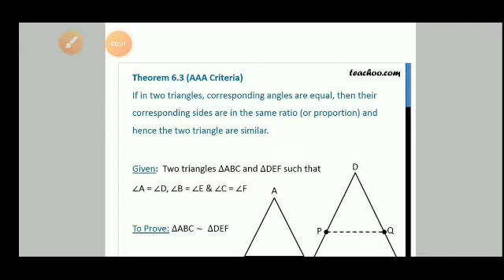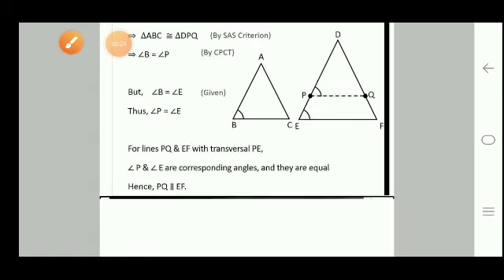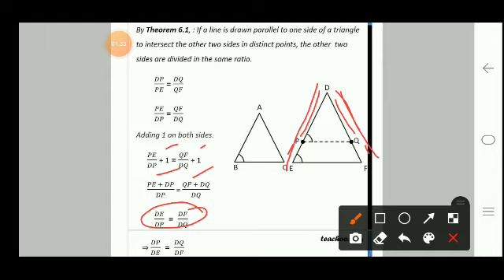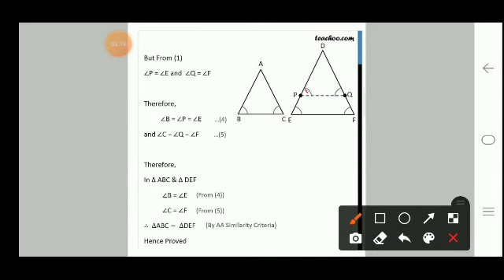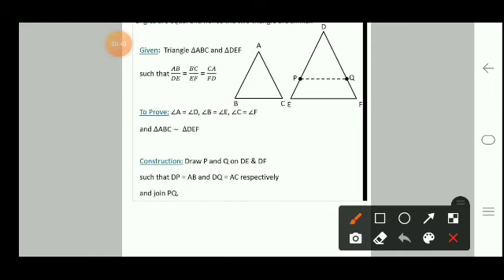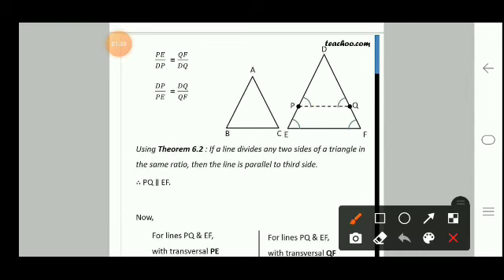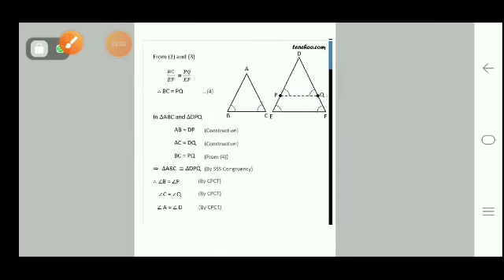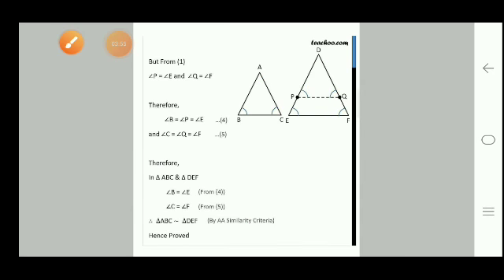CHAPTER 6th TRIANGLES CLASS X MATHS NCERT BOOK CBSE BOARD PART 2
Explanation of theorems 6.3 and 6.3